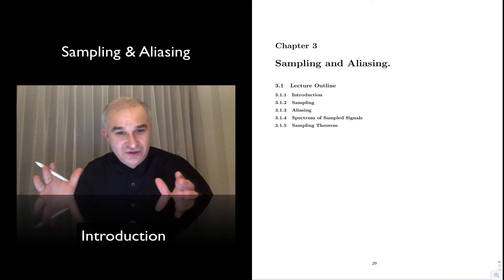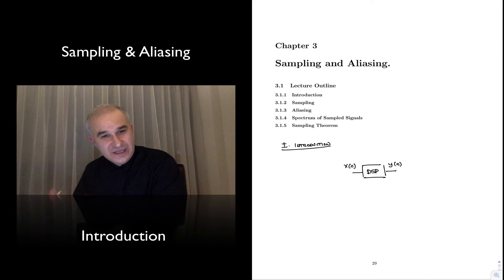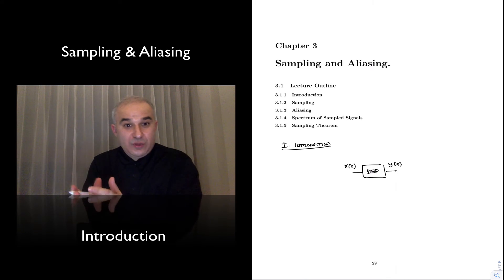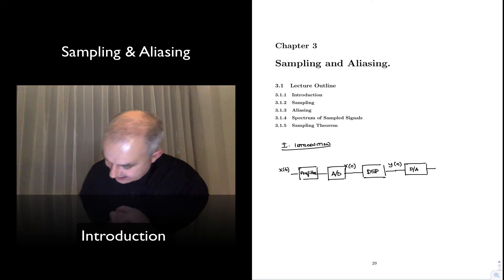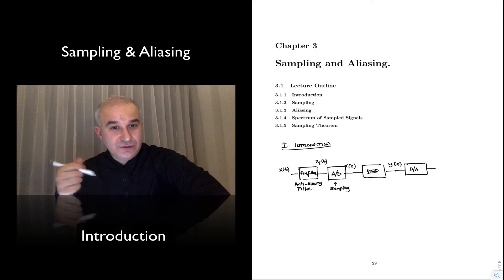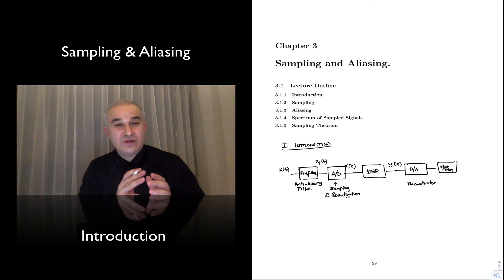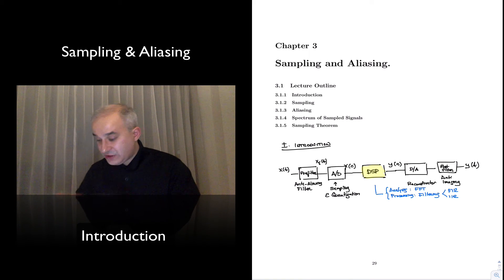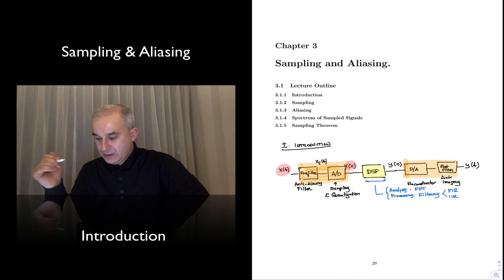DSP Topic 3: Introduction Sampling & Aliasing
Introduction to the concepts of sampling (measuring a continuous-time signal at periodic time intervals to create a discrete-time signal) and aliasing and their importance in DSP. Overview of the analog-to-digital (ADC) and digital-to-analog (DAC) interface circuits